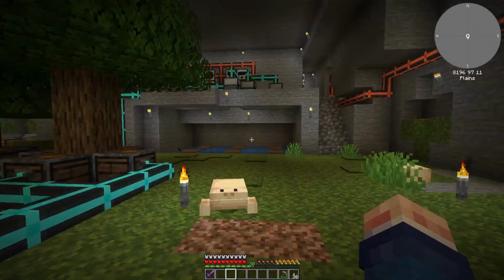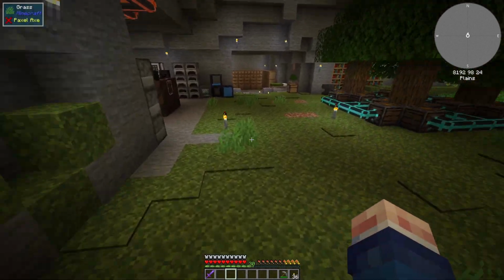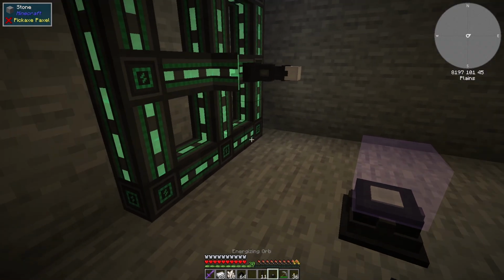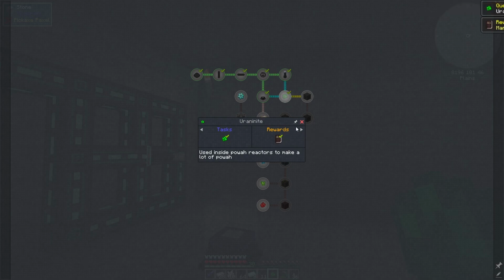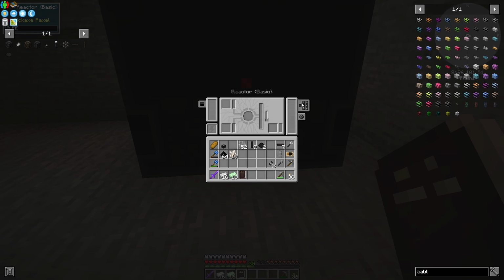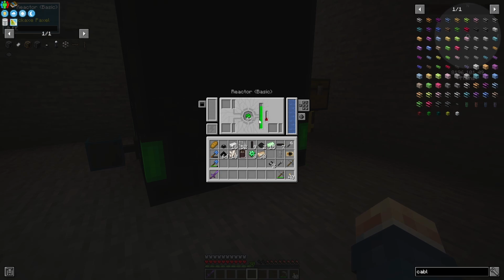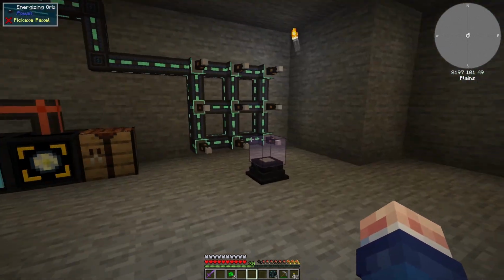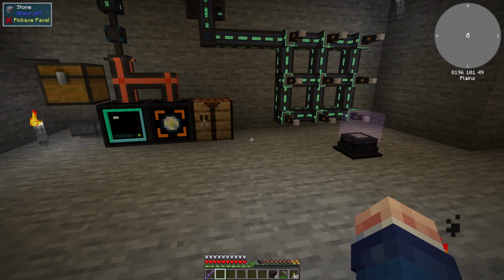Powah Reactors | Ep.17 | Minecraft Caveopolis [1.18.2 Questing StoneBlock]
Caveopolis is a questing based modpack for minecraft 1.18.2. Journey your way down the world creating new blocks and machines along the way. Features mods such as thermal, mekanism and custom machinery. How low can you go?

Jorney through different layers of the world to get new materials and unlock different mods